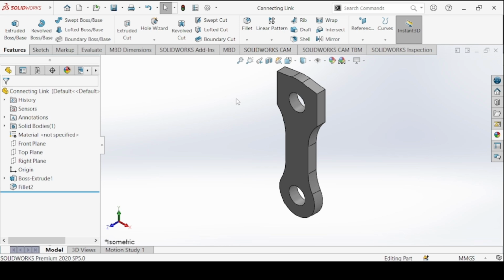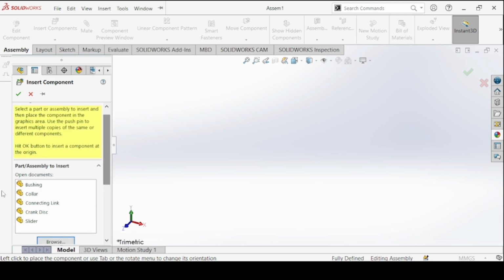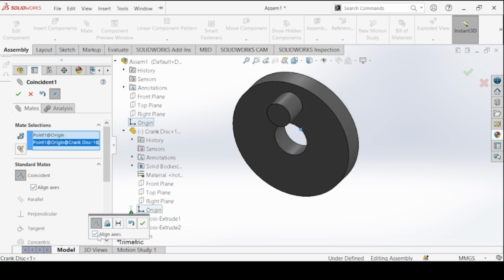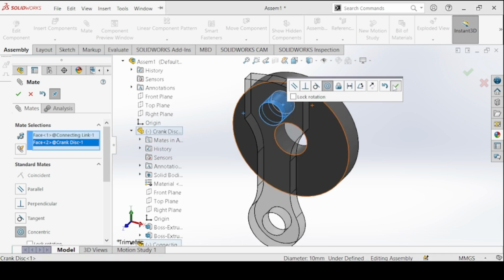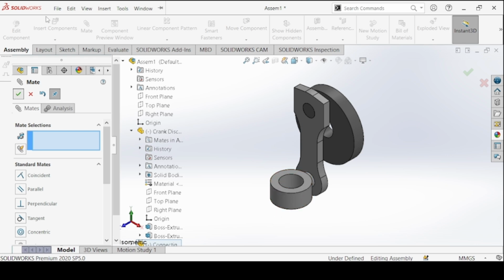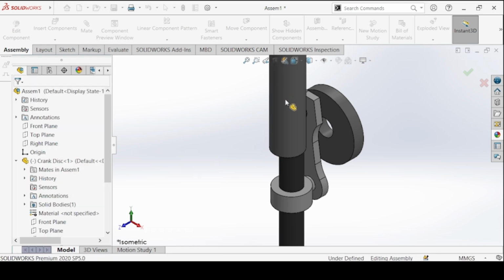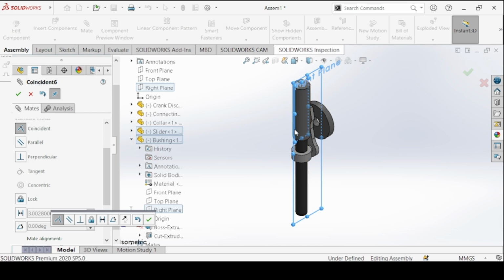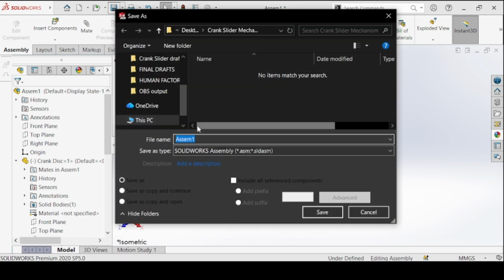Crank Slider Mechanism in SolidWorks | Part 2/3 - Assembly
In Part 2 of this 3-part SolidWorks series, I show you how to assemble all the individual parts of the Crank Slider Mechanism into a complete working assembly using mates and component positioning!

What you'll learn:
✅ Inserting and placing the crank disc, connecting link and slider
✅ Applying Coincident and Concentric mates
✅ Correctly positioning the collar and bushing
✅ Aligning the slider for proper linear motion
✅ Using the Assembly Feature Manager to manage components
✅ Achieving a fully constrained crank slider assembly